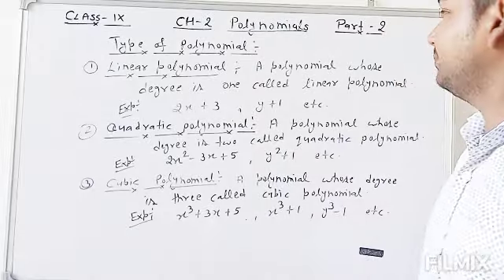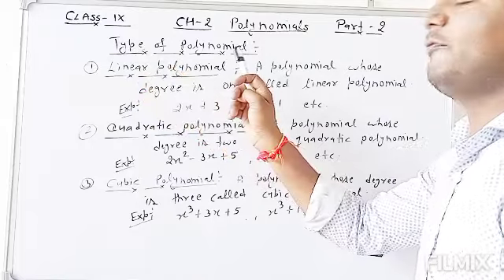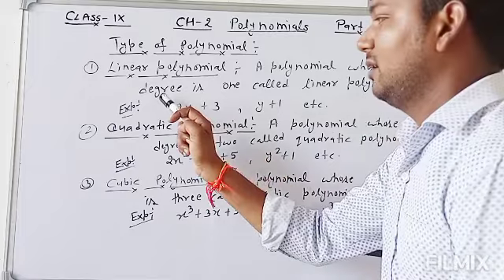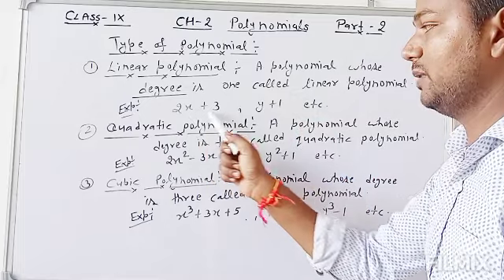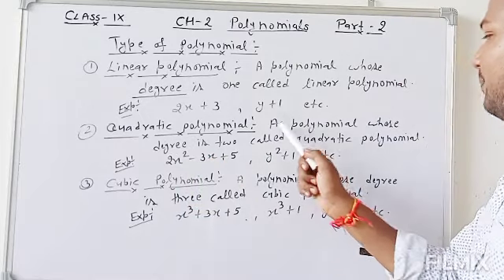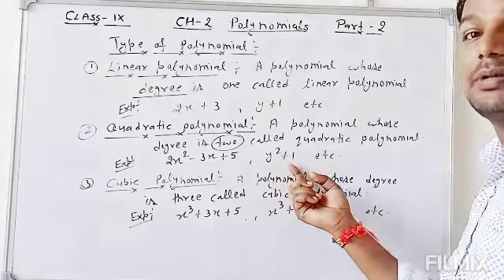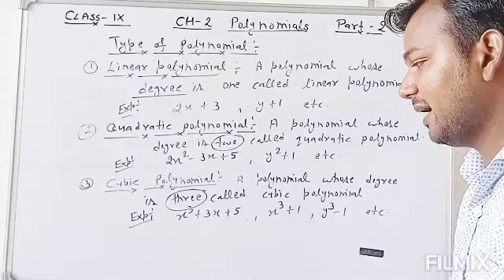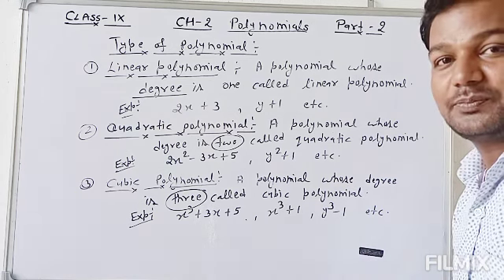Ch-2 polynomial class 9 maths